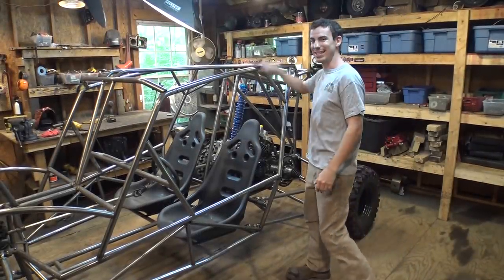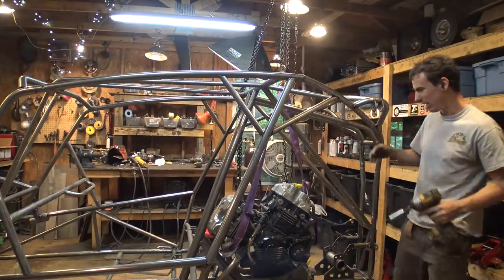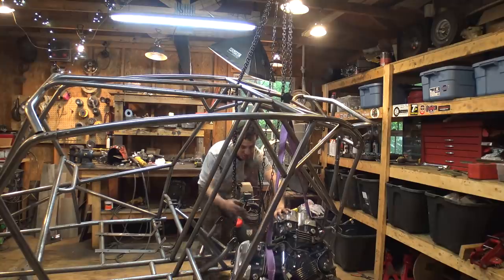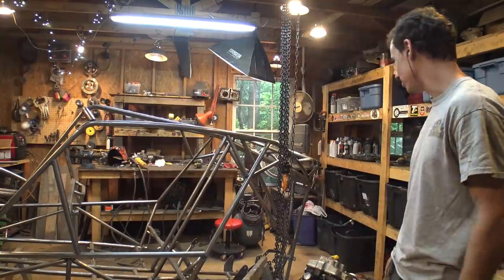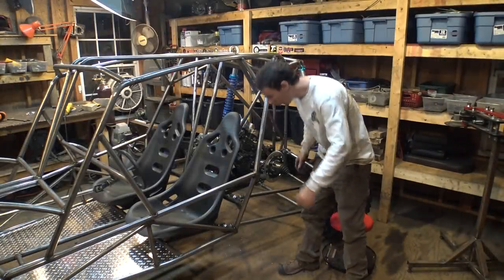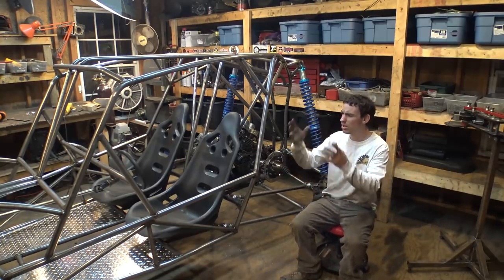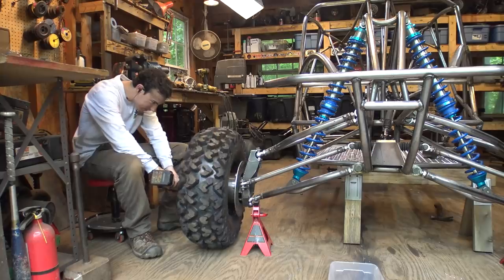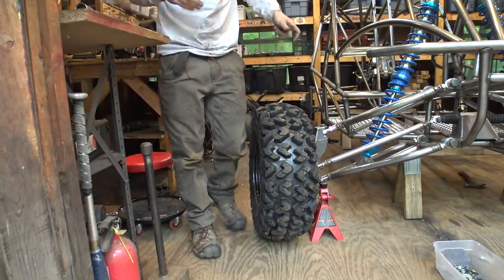Honda VF 1100 buggy build part 10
Other parts I used in this video:

King Shocks 2.0 Emulsion Coil-Overs in 16" Travel with Springs PR2016-CONRS PAIR

King Shock Coil-Overs 2.0 Emulsion in 14" Travel with Springs PR2014-CONRS PAIR

JEGS 70250 Pro High Back II Race Seat

JEGS 70280 Pro High Back II Vinyl Seat Cover

Barnes 4WD B4WK0116 - Panhard Bar Rod End Heim Joint Kit 3/4 x 3/4-16 CHROMOLY HMS 3/4-5/8

Barnes 4WD B4WK0062 - Panhard Bar Kit 3/4 x 3/4-16 Econ Heim Joint Bungs for 1" ID Tube

CV axles

s10 hubs